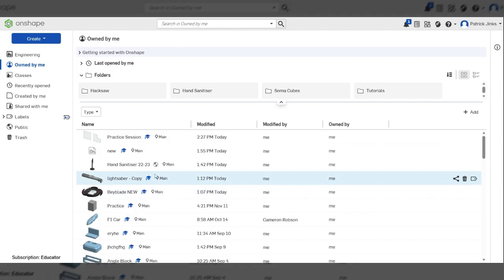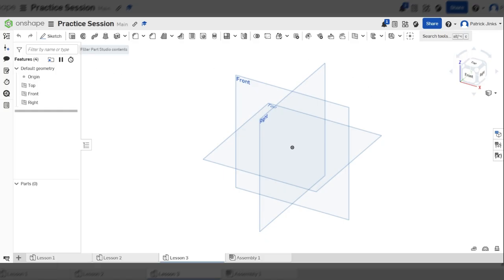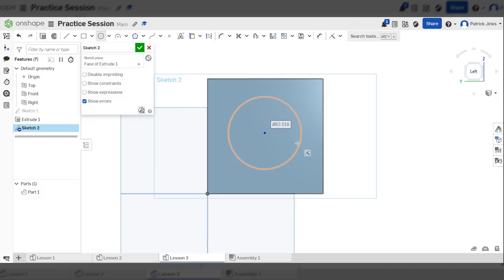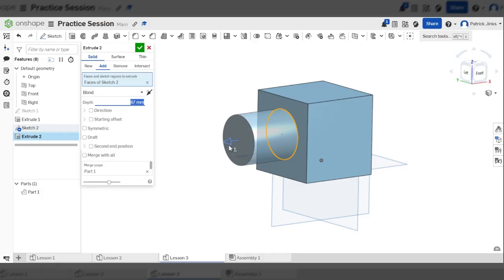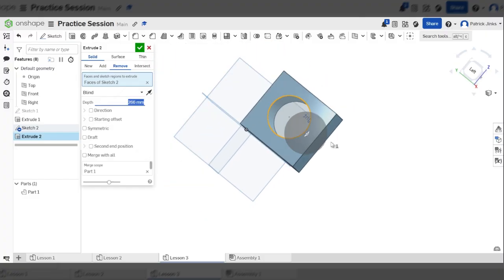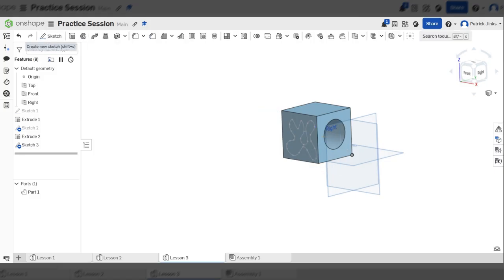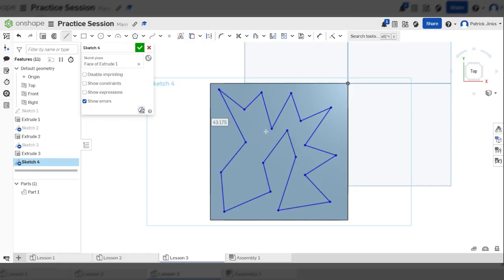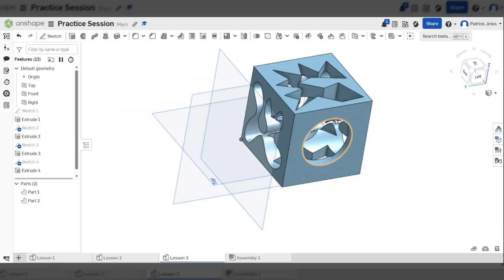Onshape Tutorial 4 - Removing Things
Building is all well and good, but sometimes we want to REMOVE bits of our beautiful model. This tutorial shows how you can cut into a 3D object using sketches.

Pause or rewind the video if you've missed a step. Drop a comment if you have any questions - sometimes I get too wrapped up in making to explain properly!